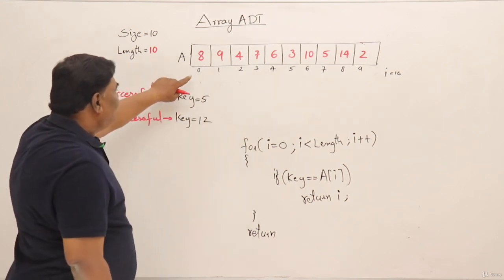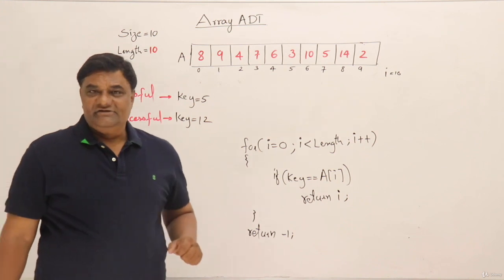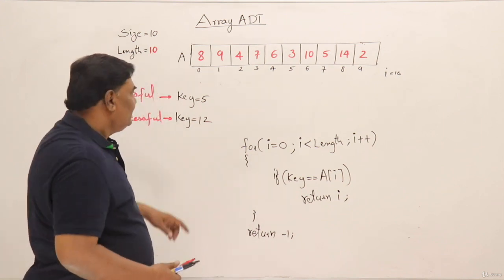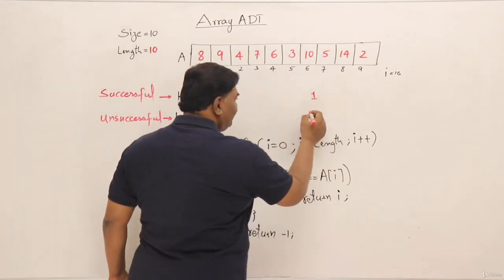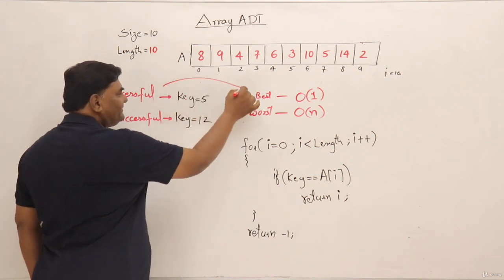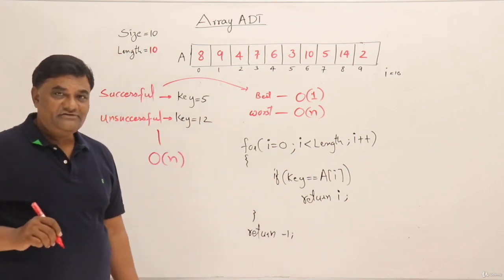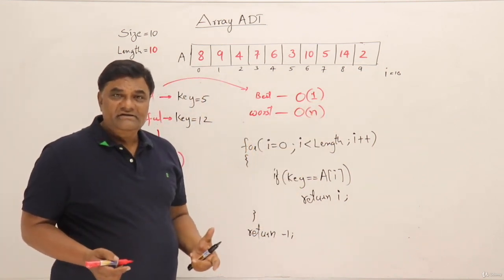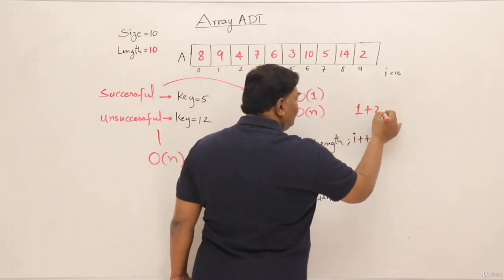48 part 3